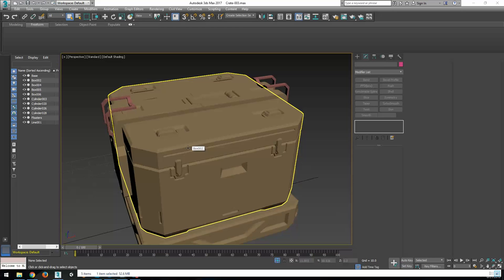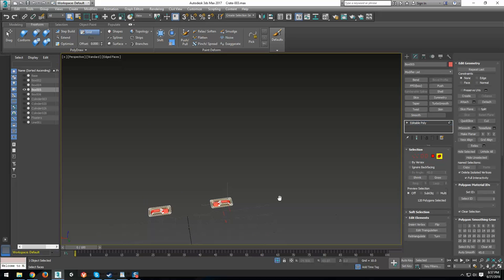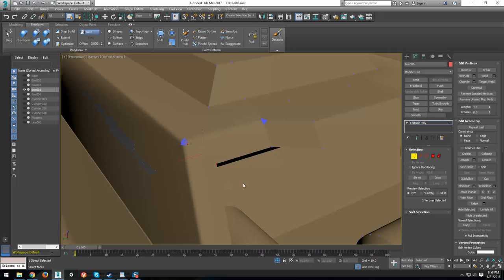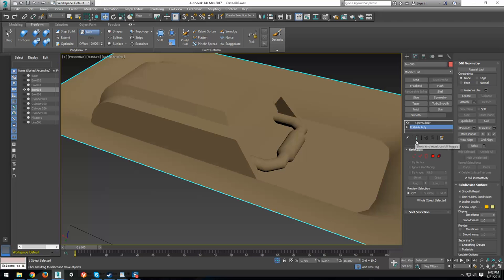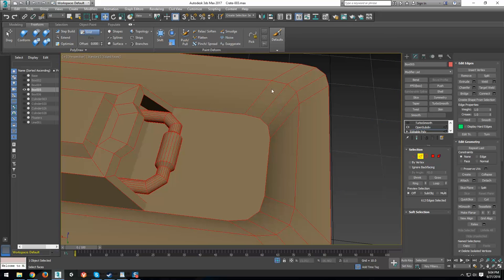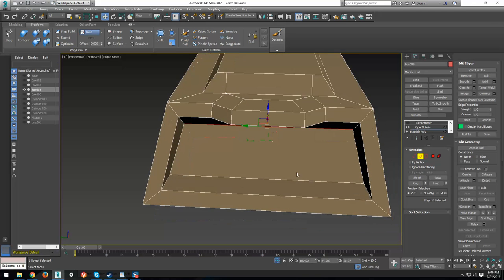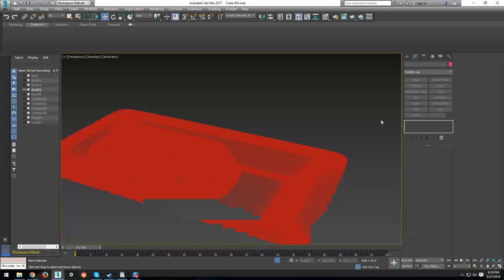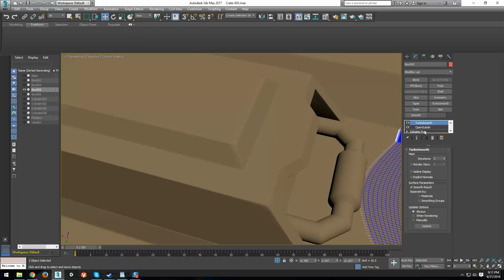Class 03 - Open Sub Div and Chamfering Edges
Using OpenSubDiv to add "chamfered" edges to your high poly asset. Workflow, issues ans solutions.